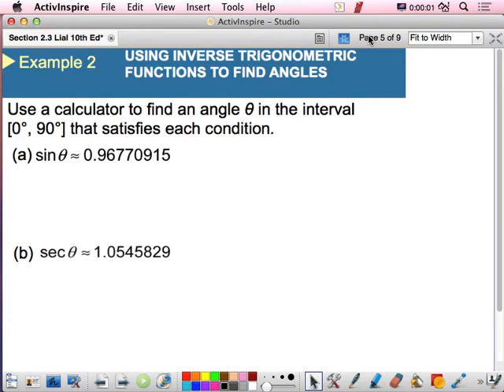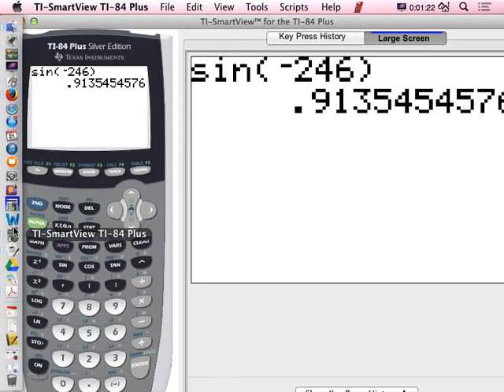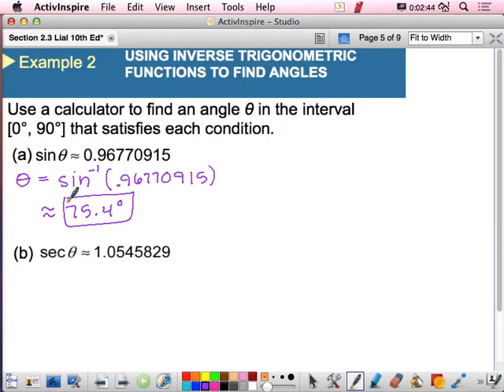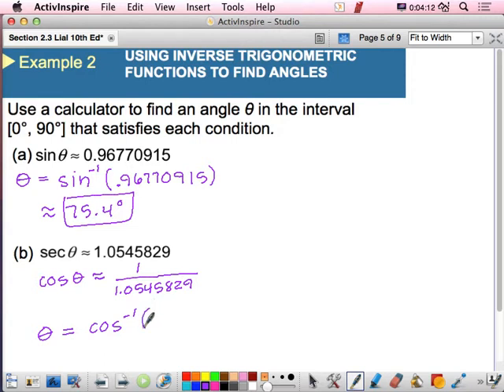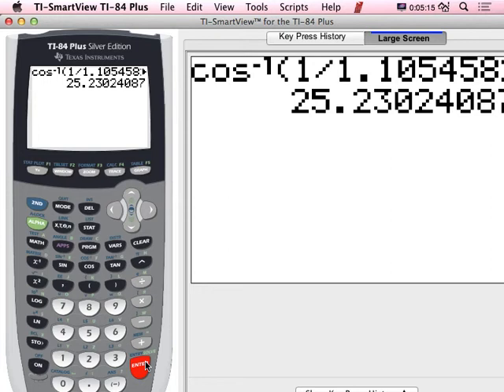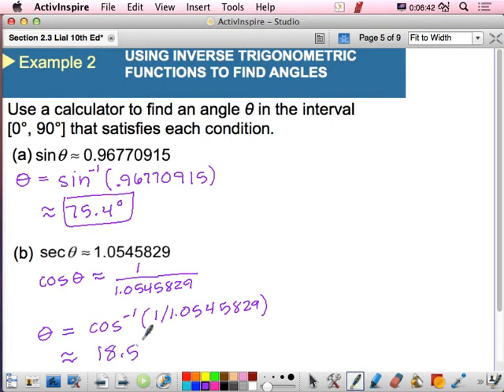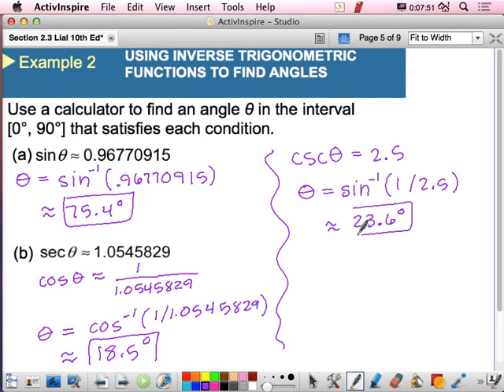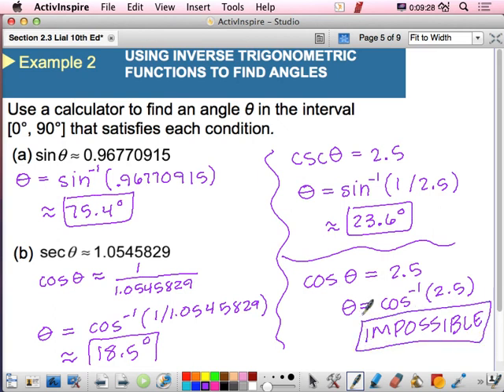Trig Section 2 3 Part 2